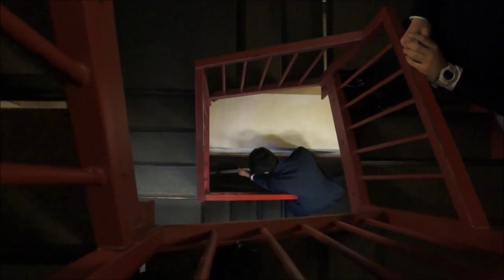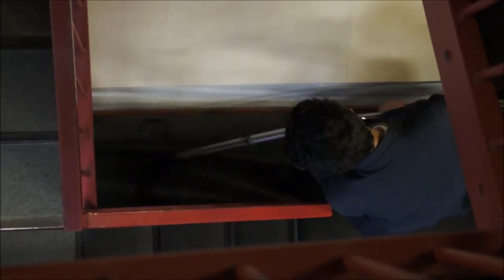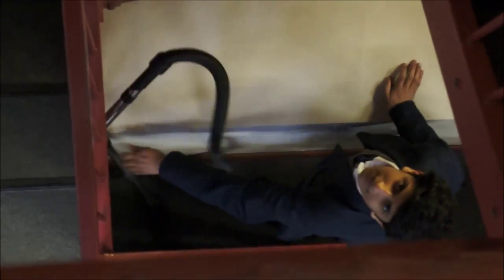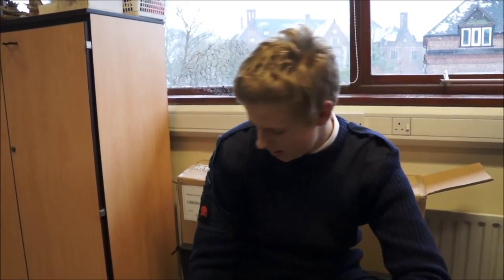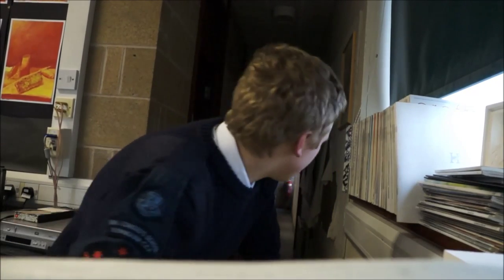The Lesser Spotted Amar: A Documentary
WASP Productions presents:

David Attenborough (Will Pardoe) takes you on the hunt for the rare and curious creature known as The Lesser Spotted Amar.
We join it on its daily habits such as drinking water and cleaning its den, bringing ourselves on the bring of almost certain death for your viewing pleasure.
Next time, we (might) follow the Modded Olly on its fascinating story and stay tuned for a fascinating interview with the host himself, Will Pardoe. (This will probably never happen but still, optimism eh)

The Lesser Spotted Amar™ is a registered trademark under WASP productions.

This doesn't seem to have a word limit so I'll just keep typing I guess...

No animals were hurt in the making of this video.

CREDITS:

Host - Will Pardoe
The Lesser Spotted Amar - Amar Sall
Cameraman/Director/Producer/Editor - Hohgun Choi
Strange Guy In Window @ 0:58 - Alsan Lewis